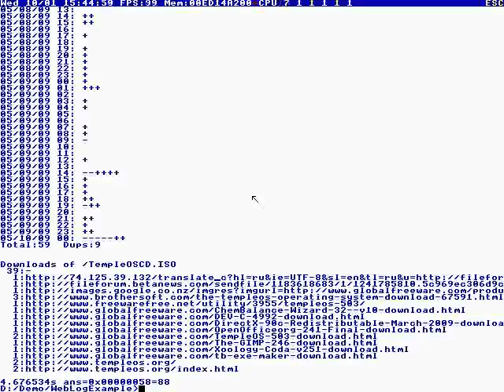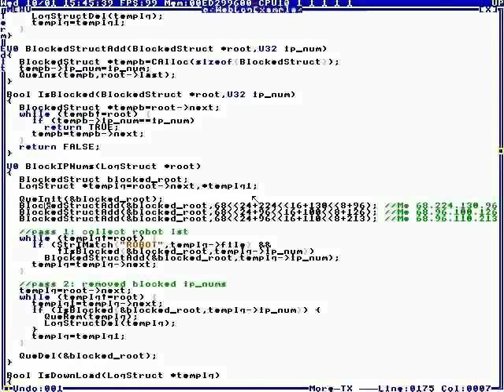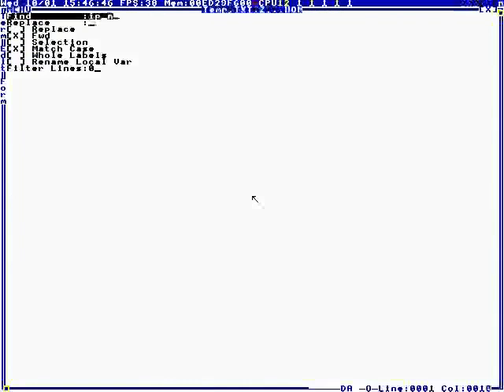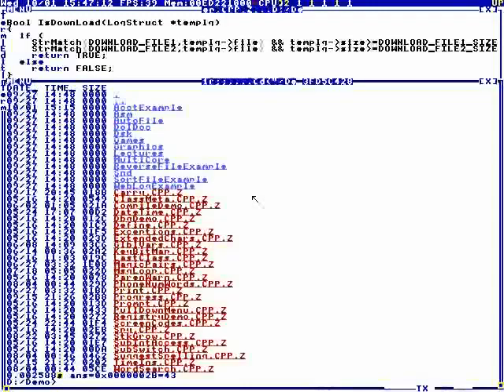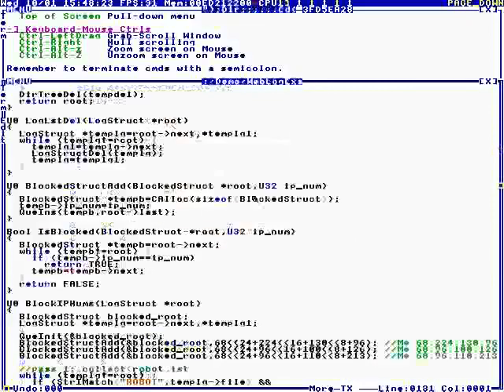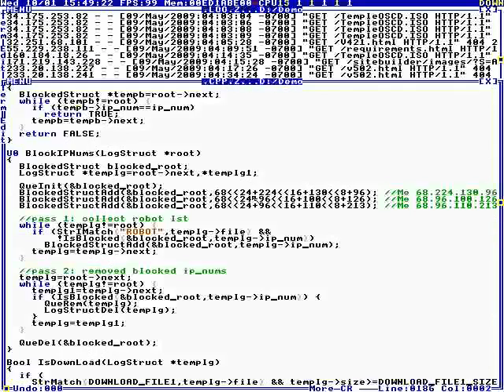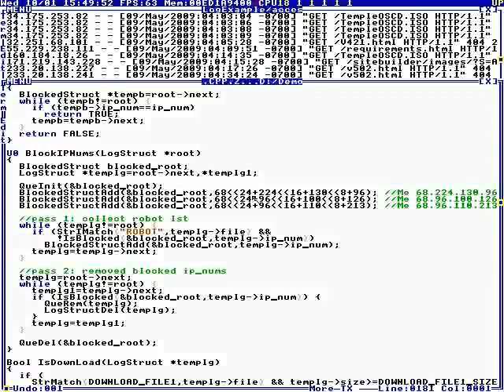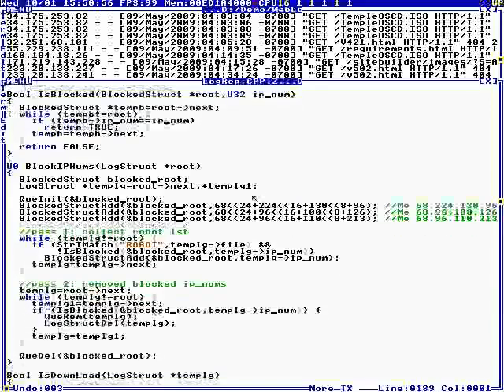TempleOS - 5 Minute Random Code Walk Thru #38